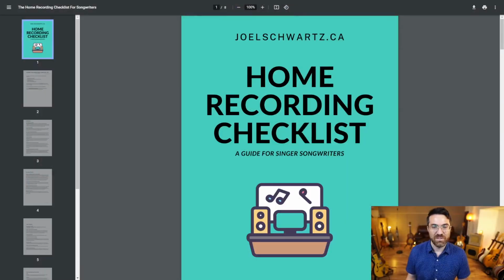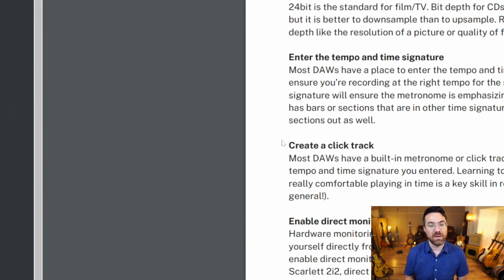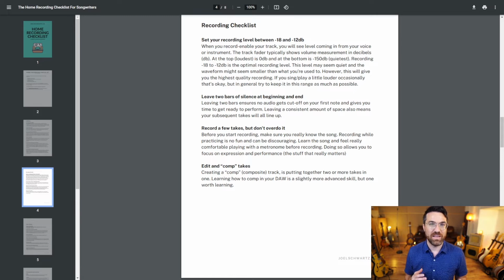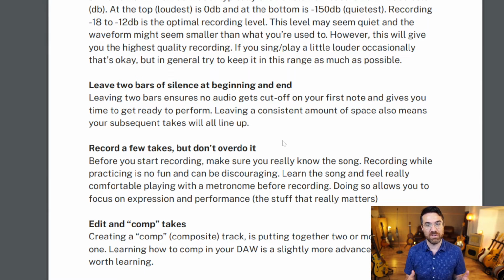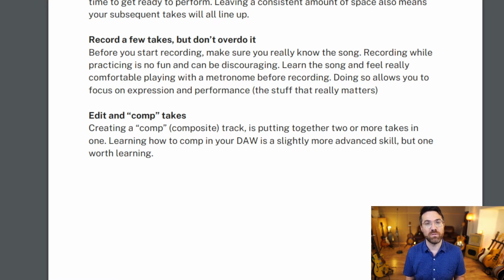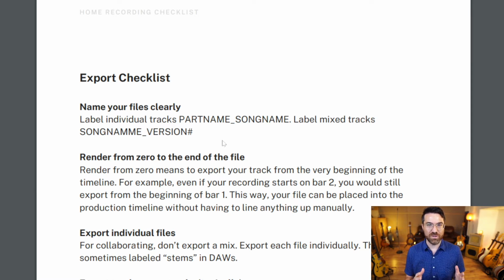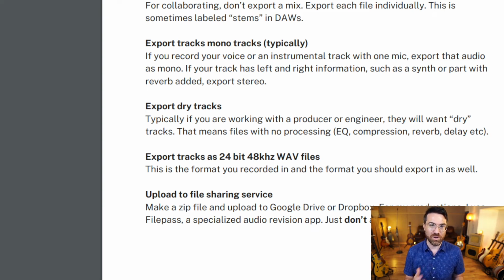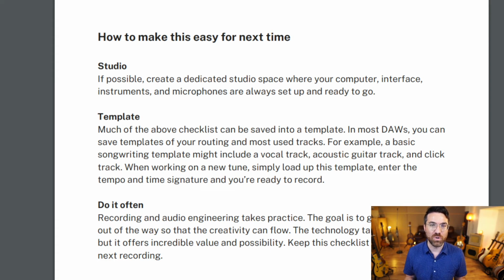The Home Recording Checklist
The Home Recording Checklist is a summary of all the need-to-know recording basics.

You will receive your own a printable checklist.

In this five page PDF and lesson, you will learn:

The best settings for your DAW
How to record at the optimal gain level
An organized way to export, name, and deliver your tracks